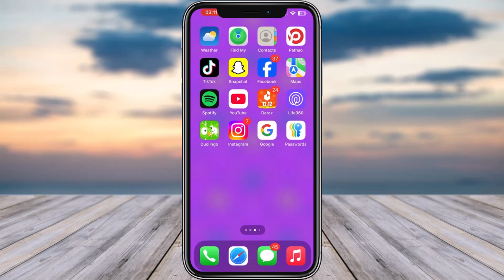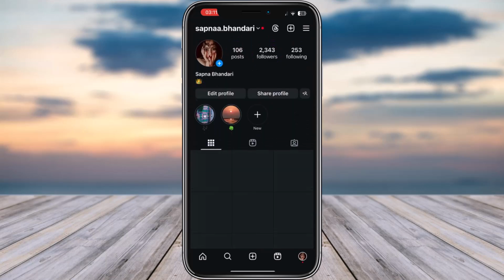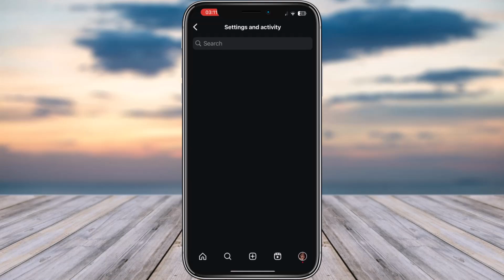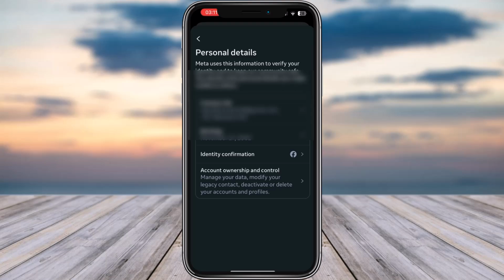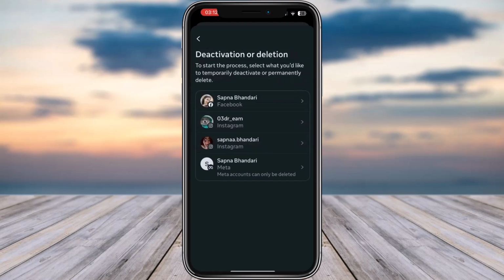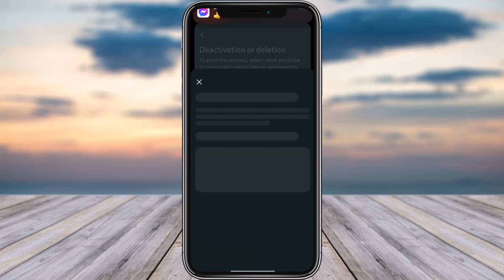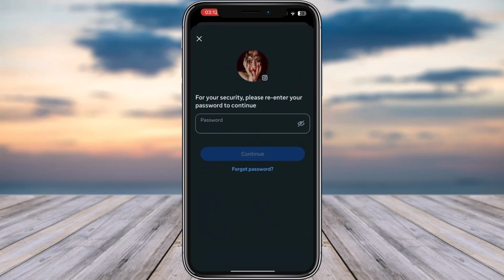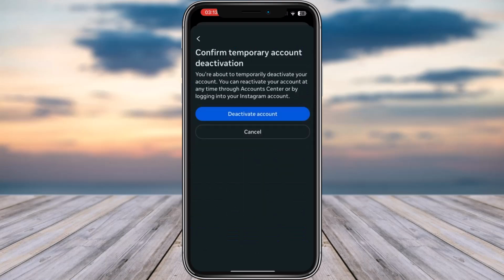How To Deactivate Instagram Account !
Hello everybody! Welcome back to another video. Today, I’ll show you how to deactivate your Instagram account step by step. Let’s dive in!

Steps to Deactivate Your Instagram Account
1. Open the Instagram App
Launch the Instagram app on your phone.
Ensure you’re logged into the account you want to deactivate.
2. Go to Your Profile
Tap on the profile icon in the bottom right corner.
3. Access the Account Center
Tap on the three horizontal lines (menu icon) at the top right of your profile screen.
Select Account Center from the menu.
4. Navigate to Personal Details
In the Account Center, scroll down and tap on Personal Details.
5. Select Account Ownership and Control
Tap on Account Ownership and Control.
Choose the option Deactivation or Deletion.
6. Choose Deactivation
Select your Instagram account from the list of linked accounts.
Toggle the option to Deactivate Account instead of Delete Account.
Tap on Continue.
7. Provide a Reason
Select a reason for deactivating your account from the list.
Tap Continue.
8. Confirm and Finalize
Enter your Instagram password to verify your identity.
Tap on Continue.
Finally, tap on Deactivate Account to complete the process.
Your account becomes invisible to others, including your posts, comments, and profile.
Your data remains intact, and you can reactivate your account anytime by simply logging back in.